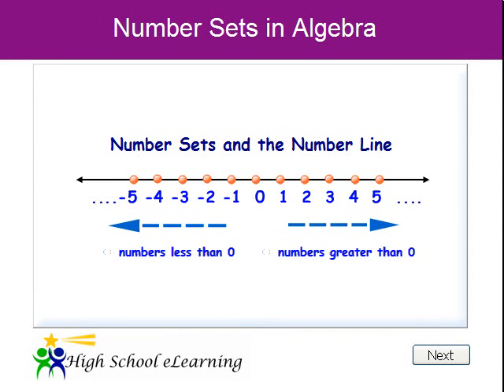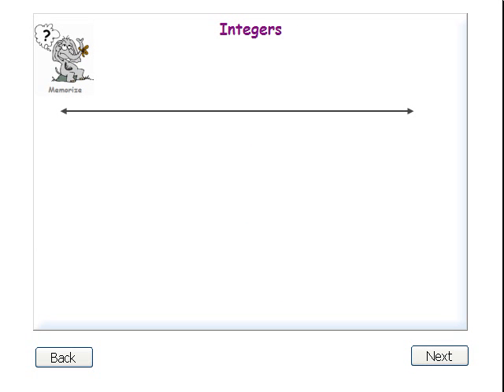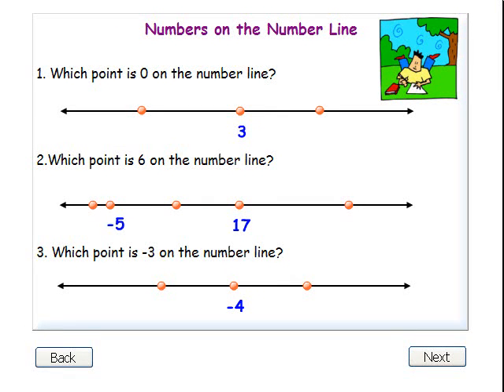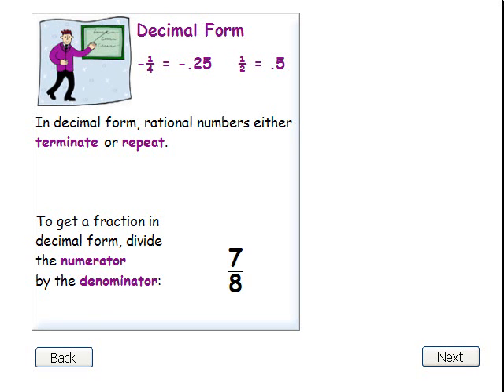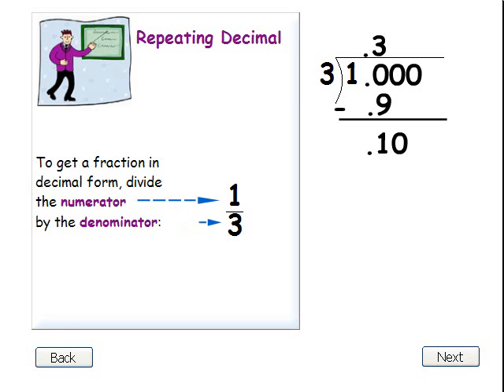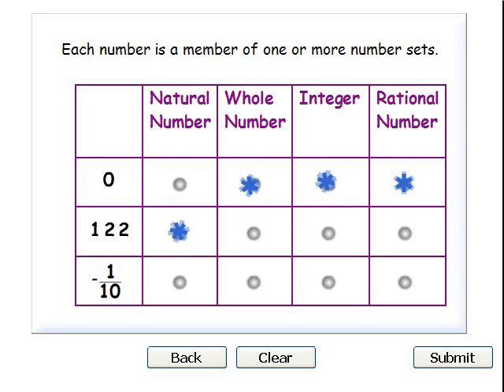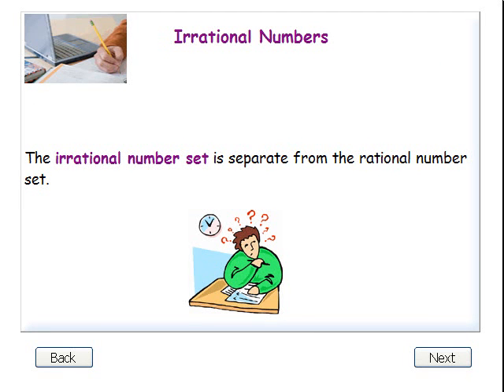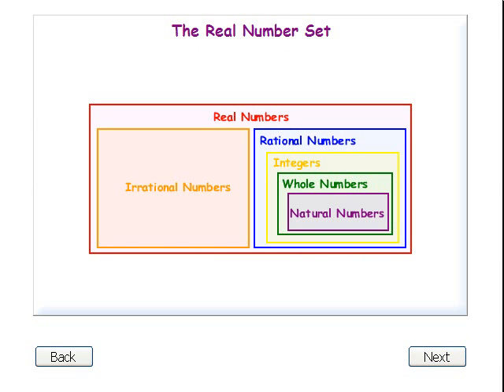Algebra Number Sets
Number Sets lesson by High School eLearning.